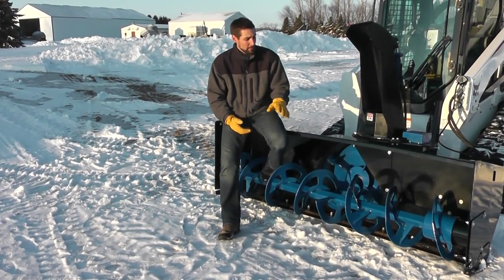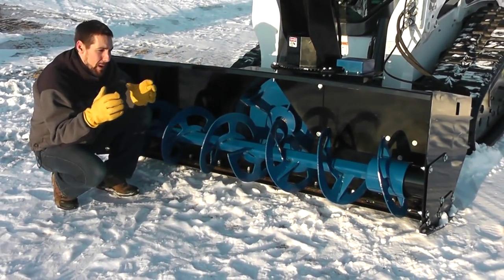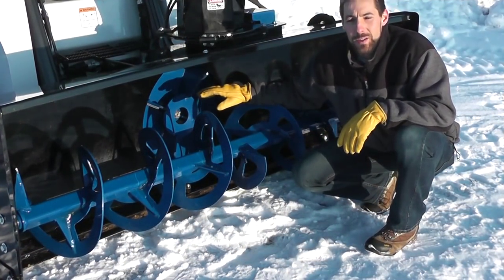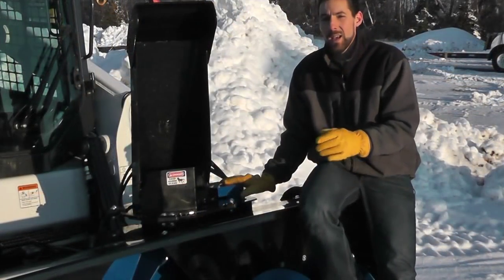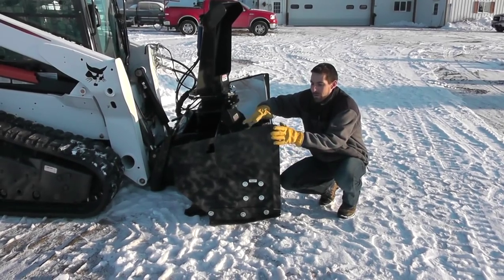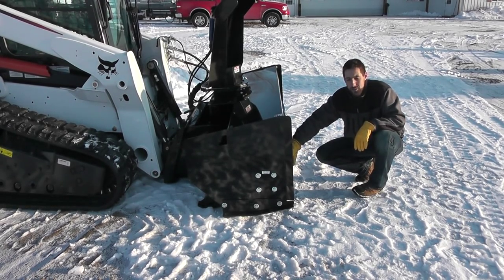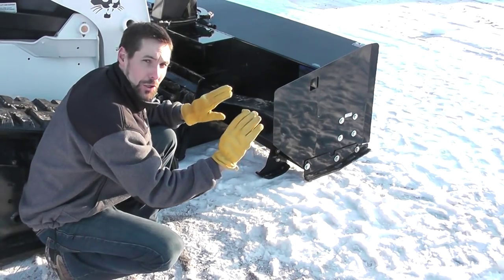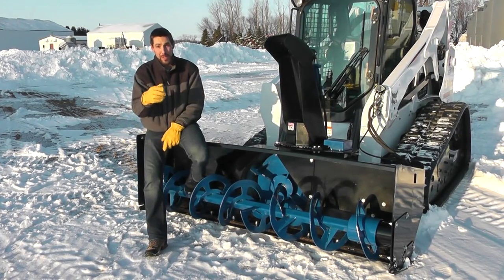Skid Pro Skid Steer Snow Blower Product Feature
Join Josh Sanden and the Skid Pro team as they take a look at some of the industry-exclusive features that make their blower unique and heavier-built than most of the other Bobcat skid steer blowers out there.